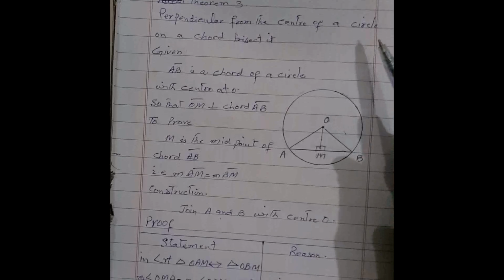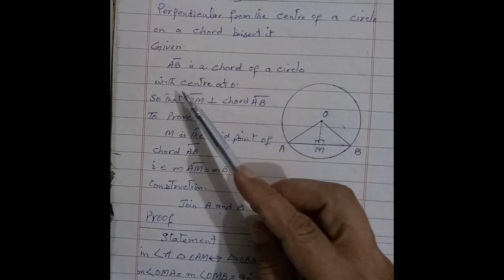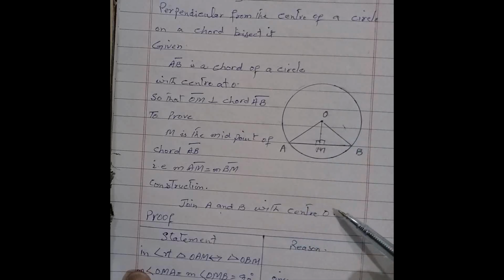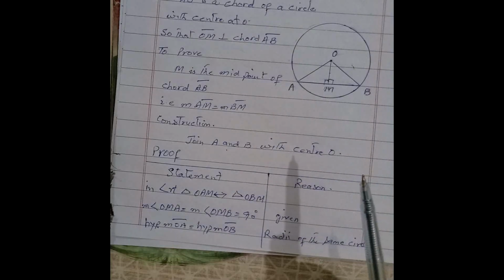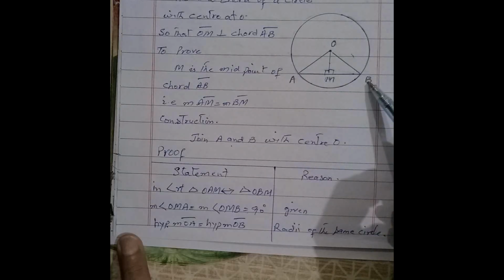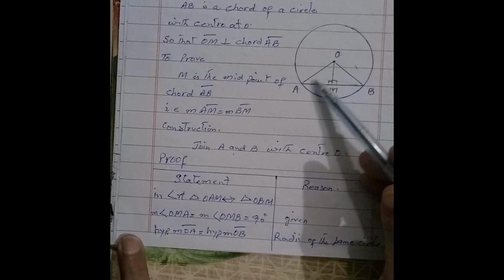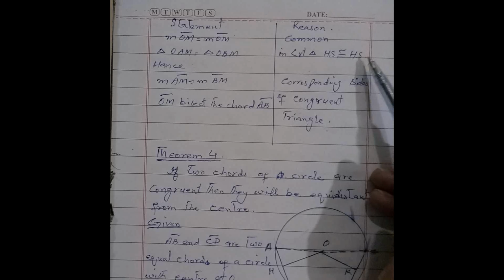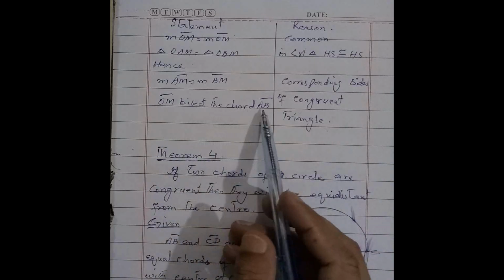Mathematics Theorem 9.1.3 | PTB | Class 10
Aoa Students
In this video we are going to start theorem 9.1.3 of class 10. which is
"Perpendicular from the center of chord bisects it"